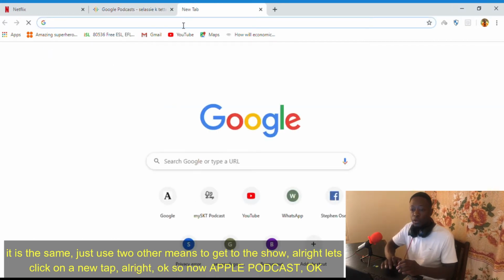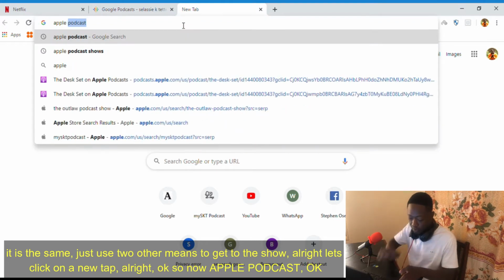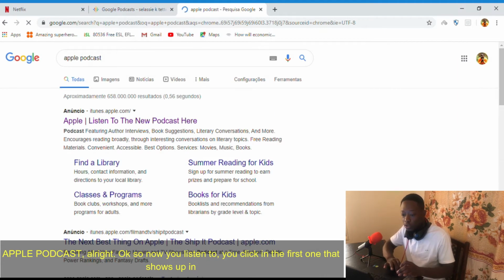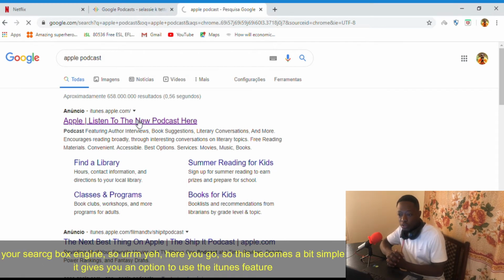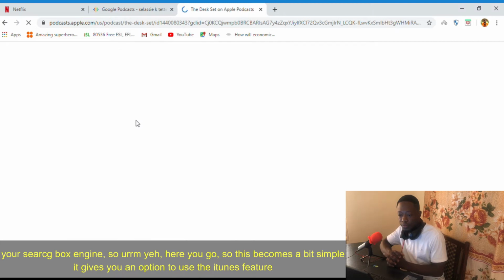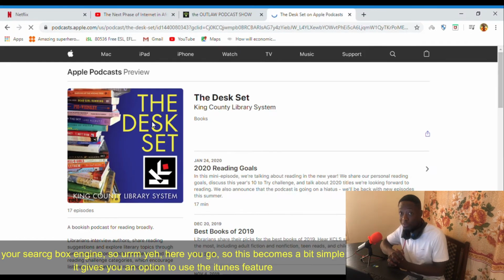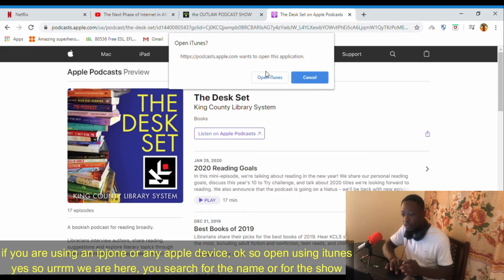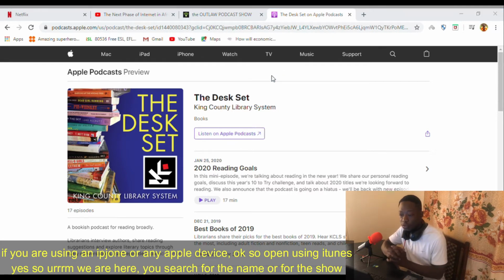NEW TUTORIAL GUIDE TO ALL OF OUR SOCIAL MEDIA PLATFORMS (2020) TOPS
Hello guys this short video is a call to ACTION, prompting you to get used to our media platforms with some update of what to expect this year and beyond.

APPLE PODCAST
GOOGLE PODCAST
AND PODBEAN
HELP ME SPREAD THE WORD